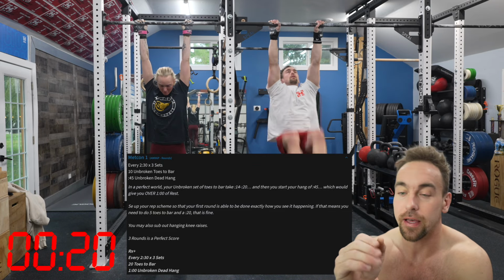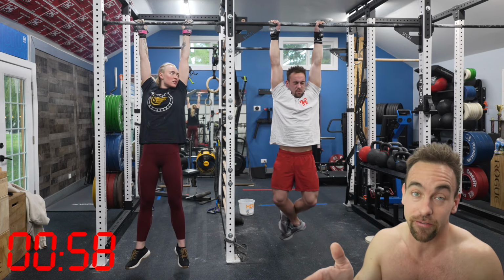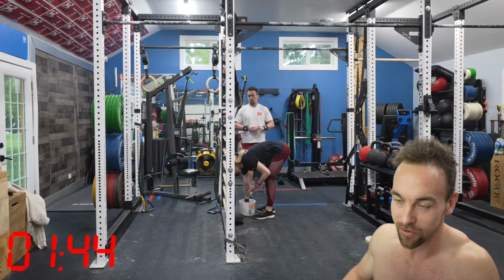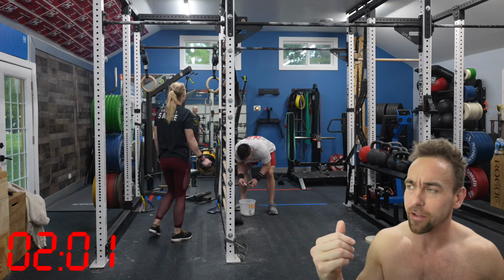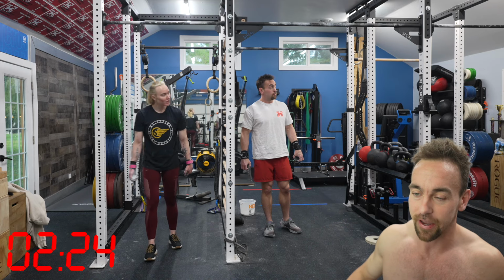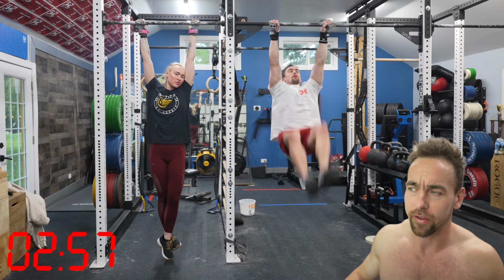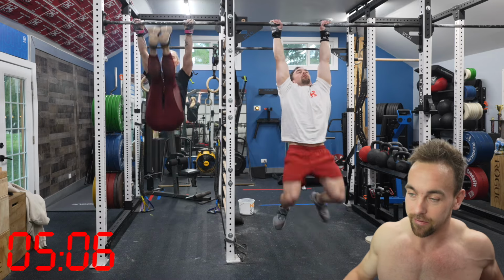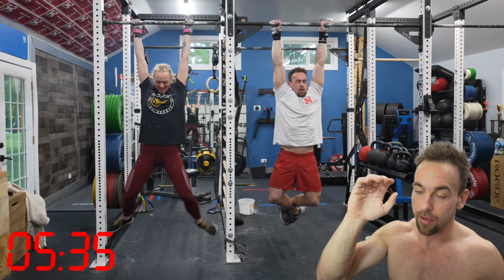I'd Like to See you Try This